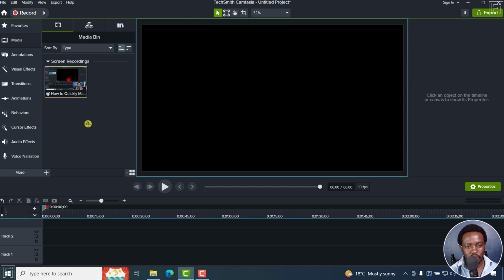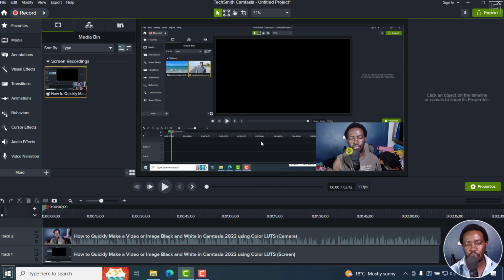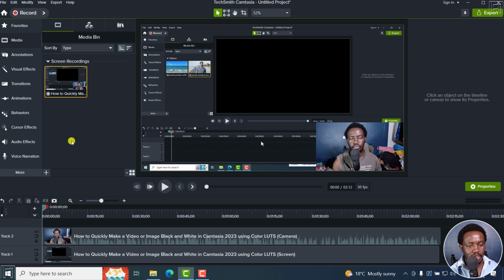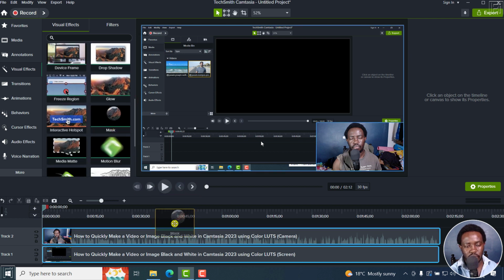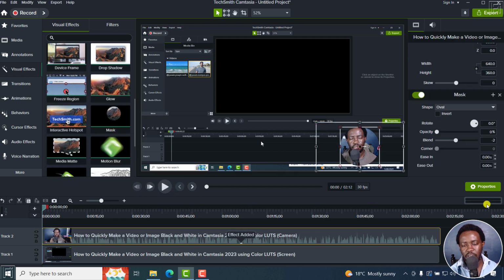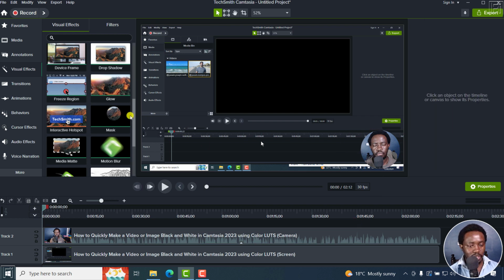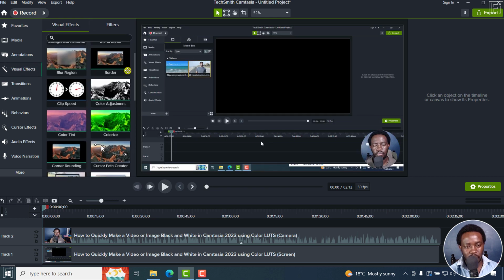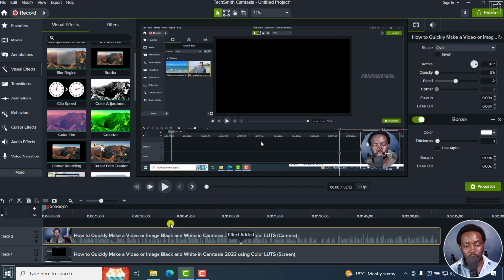How to Circle Crop a Video or Talking Head Video in Camtasia 2023 Using the Mask Effect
In this video, I'll show you How to Circle Crop a Video or Talking Head Video in Camtasia 2023 Using the Mask Effect.Try Camtasia for free

Thanks!